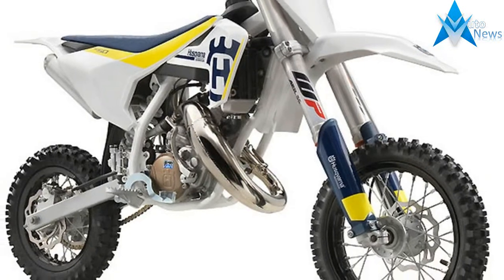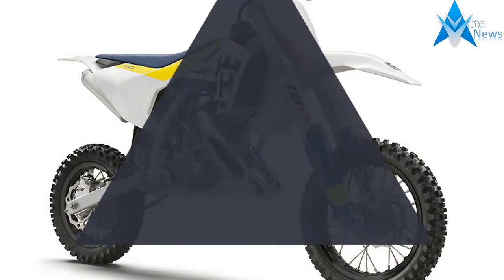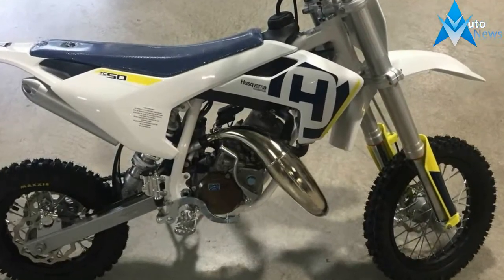WOW AMAZING !!!2018 Husqvarna TC50 Price & Spec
WOW AMAZING !!!2018 Husqvarna TC50 Price & Spec - Husqvarna Motorcycles’ new motocross line-up consists of eight premium TC and FC models that combine cutting-edge technology with Swedish-inspired design, offering class-leading performance across the range.